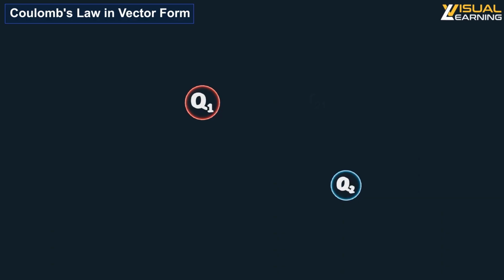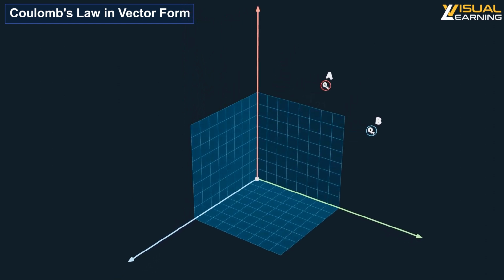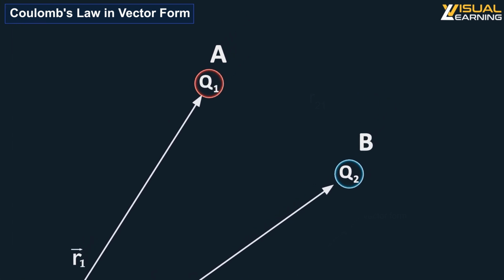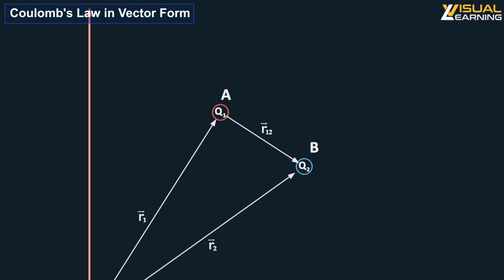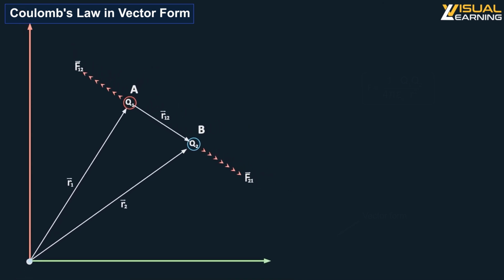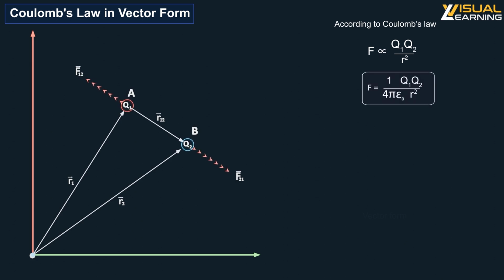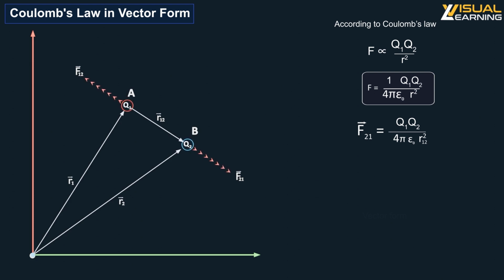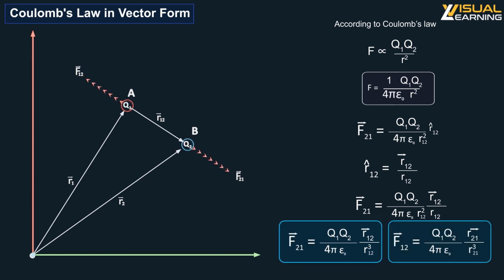Coulombs law in vector form || 12th class || 3D animated video || Electroststic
Coulomb's Law in vector form describes the electrostatic force between two point charges in terms of their positions and magnitudes.